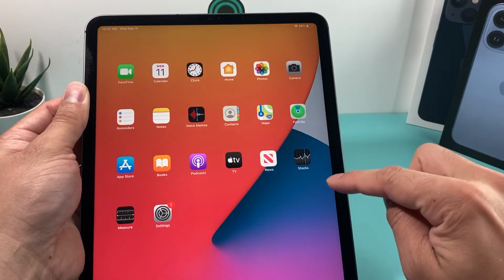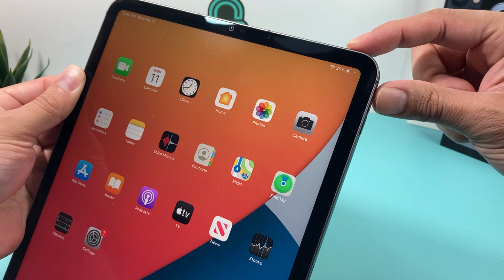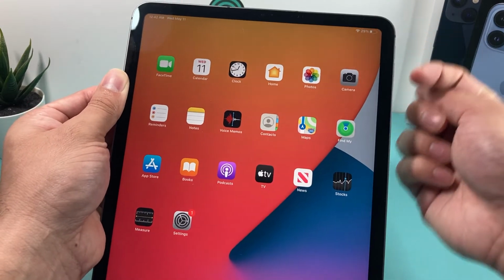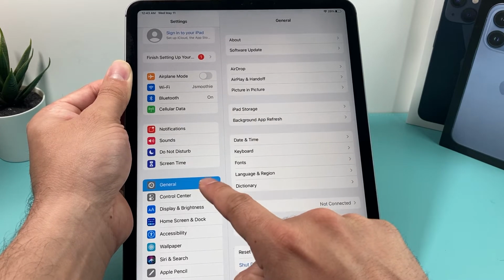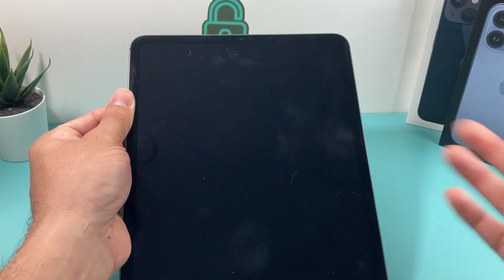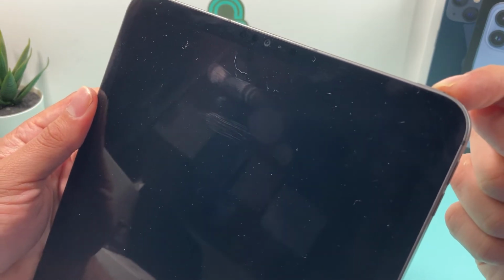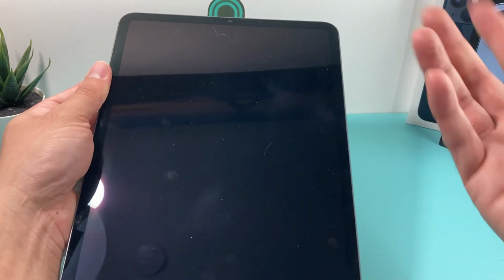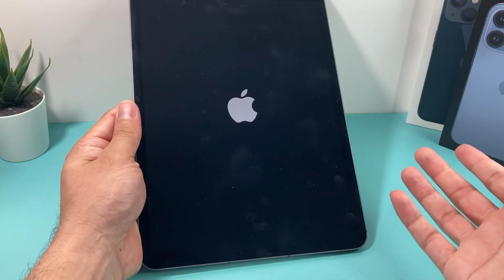iPad Pro: How to Turn On / Turn Off / Power Off / Shutdown / Restart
iPad Pro has 2 different ways to power off / turn off / turn on / shutdown / restart option available. Sometimes the iPad may need a power cycle to resolve any minor software issues you may be experiencing. In this video we show you how to power down your iPad Pro in 2 different simple methods.